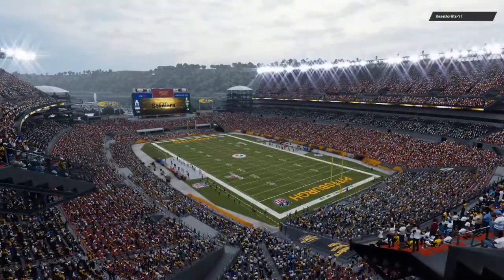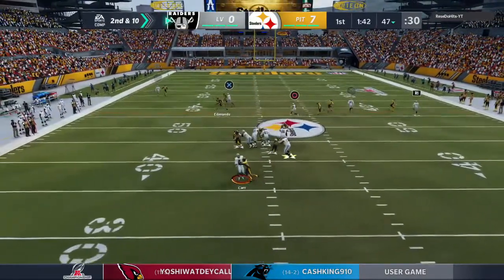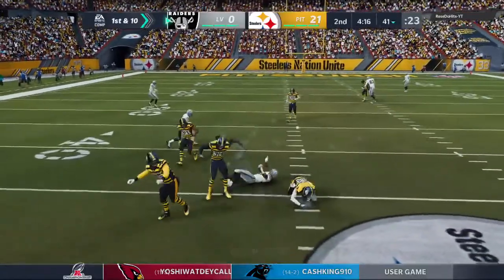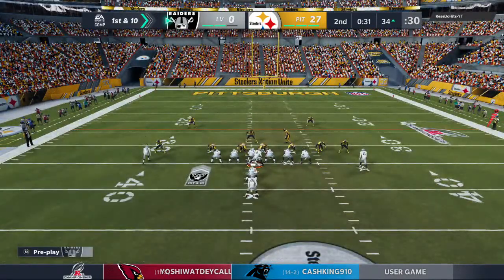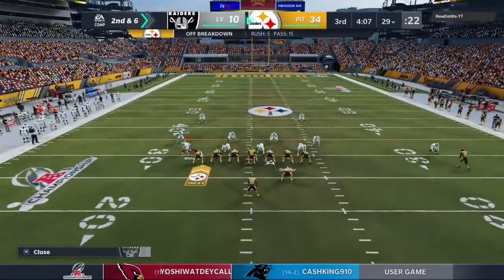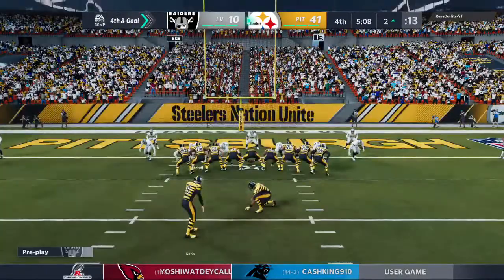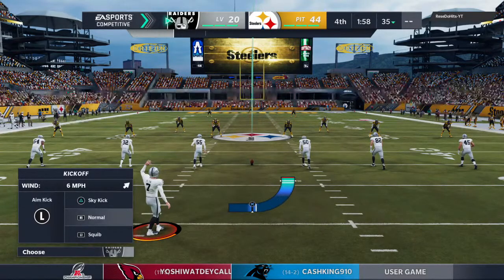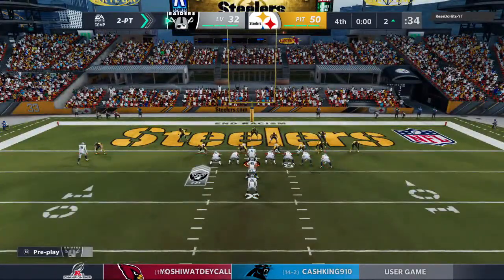AlliHaveIsMeBra's Live PS4 Broadcast against Viking